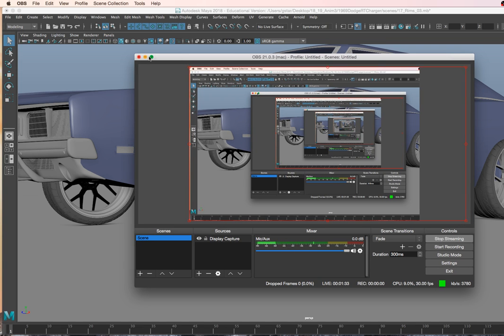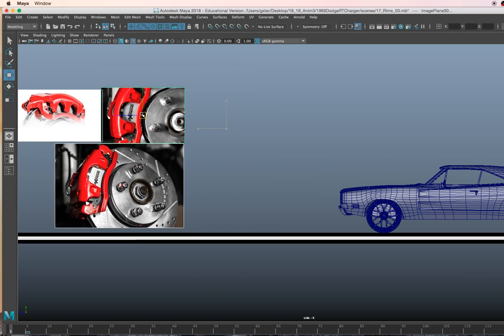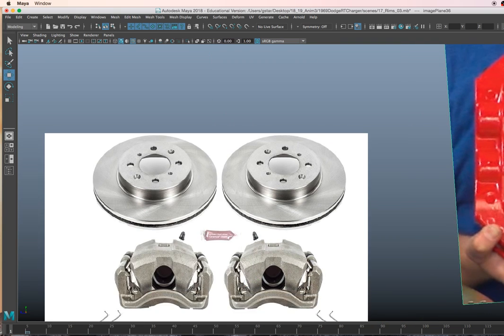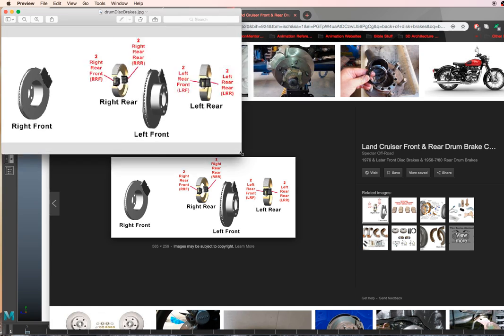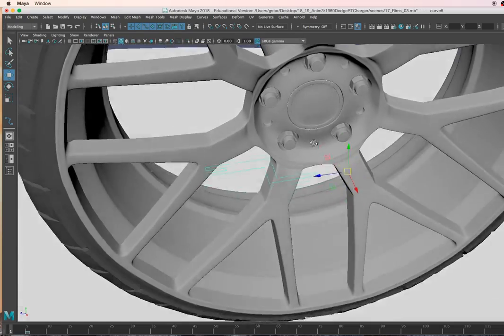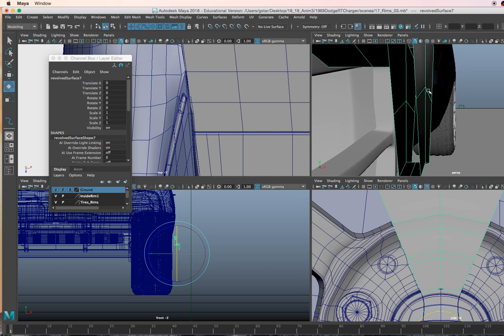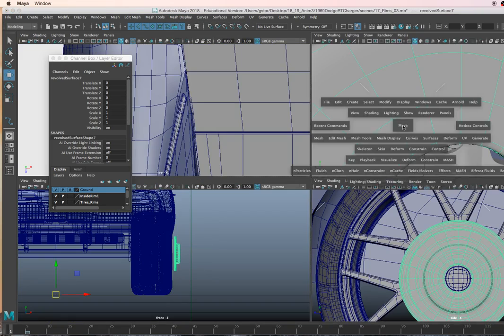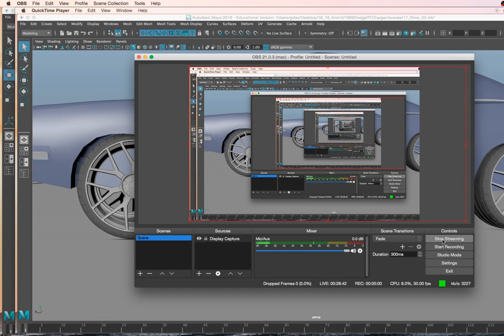DDA_1969 Dodge RT Charger ( Brakes Part 1)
I'll be modeling a 1969 Dodge RT Charger.
The section that I'll focus on will be:

Brakes

I hope you guys enjoy, please visit my pages